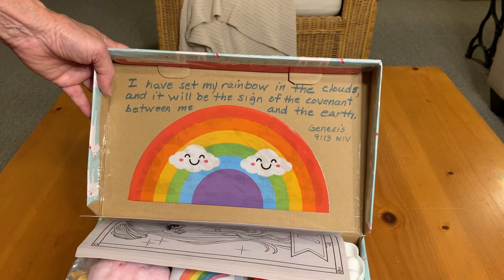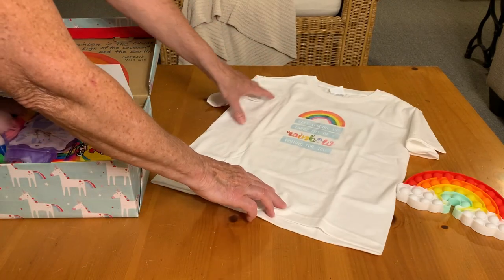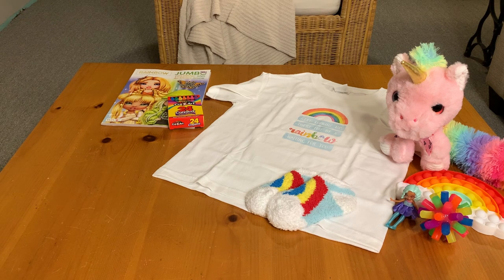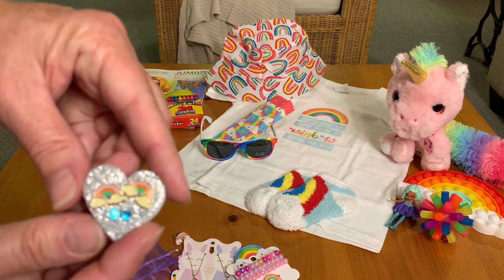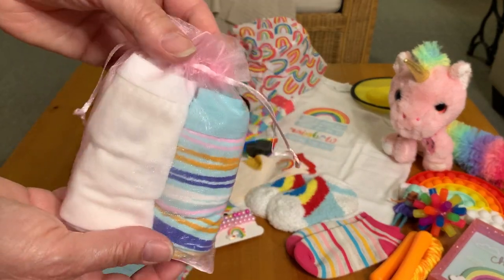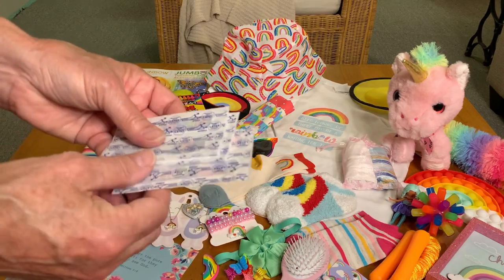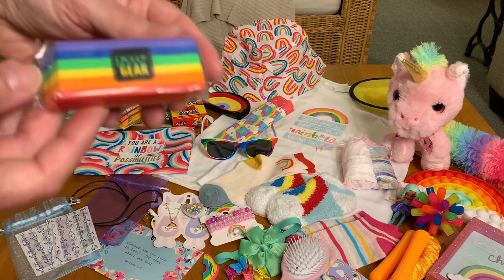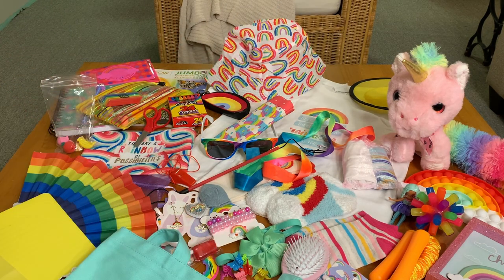OVER THE RAINBOW 🌈 5-9 GIRL OCC SHOEBOX UNBOXING | Operation Christmas Child 2022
I hope this Operation Christmas Child, Rainbow themed, gift-filled shoebox inspires you with ideas to pack your own shoebox for a child in need. This one is packed to bless a 5-9 year old girl with a fluffy, cuddly unicorn stuffie, sparkly wall decor, rainbow bucket hat, school essentials and more. Enjoy!

WebDeals Retro - Classic 80s Style Sunglasses

Coopay 30 Pieces Foldable Flying Disc

WSYUB 72Pcs Plastic Whistles with Lanyard

35 Pcs Non-Toxic Animal Eraser

ANGOONI 200PCS 4x6” Organza Gift Bags

PinkSheep Little Girl Jewel Rings in Box (24)

FUNTOPIA HAIR CLIPS for Girls 100 Pcs

Funtopia 120 Pcs 2 Inch Snap Hair Barrettes 40 Asst Colors & Prints

100 Pack Assorted Color Mini Butterfly Hair Clips

Duufin 28 Pieces Non-Slip Elastic Headbands

Self Adhesive Plastic Gift Bags 2x8” 100 Pcs

DIANE nail clippers 72 count:

Shapenty Small Travel Sewing Kits (100)

WESCOTT 5” Blunt Scissors For Kids Asst 6 pk

JARLINK 20 Pk 10 Colors Zip Mesh Pencil Pouch